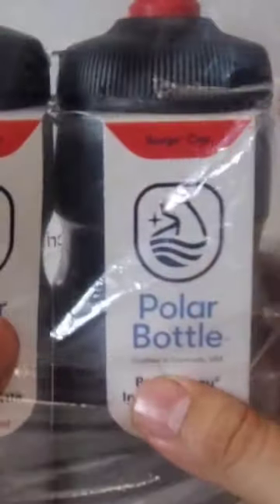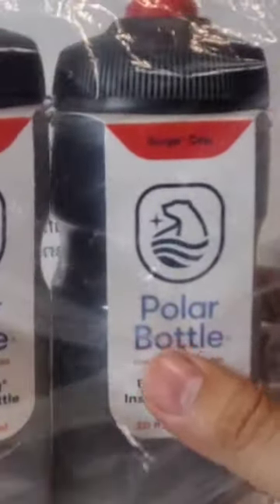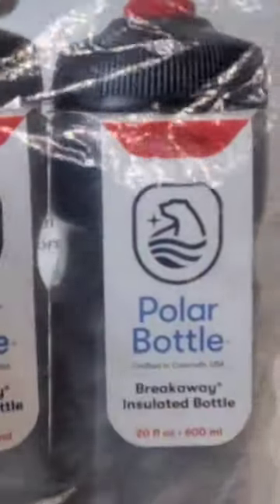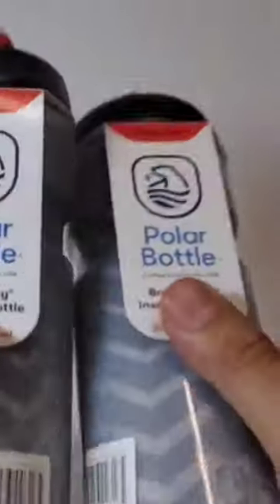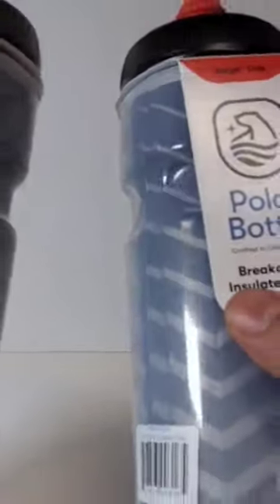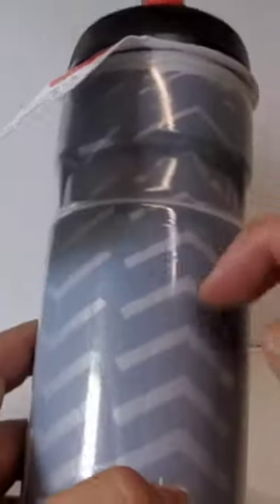Polar Bottle Breakaway Insulated Bike Water